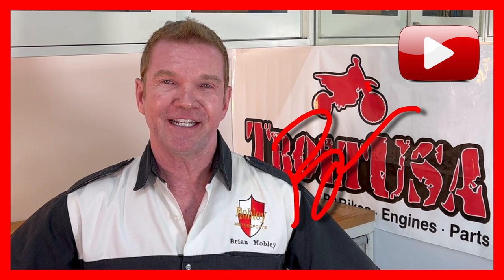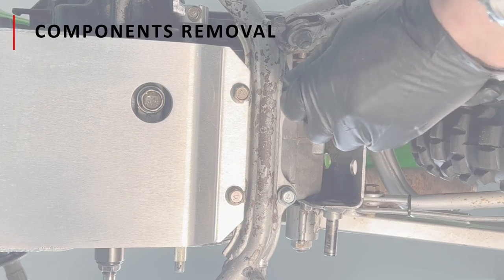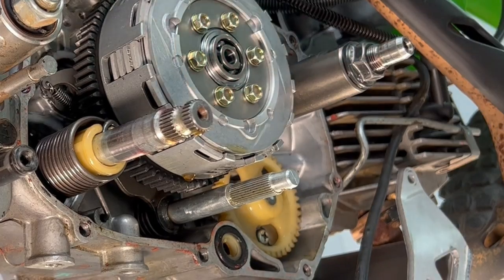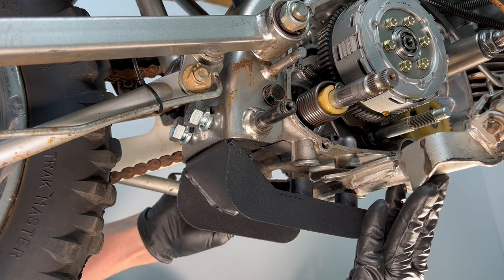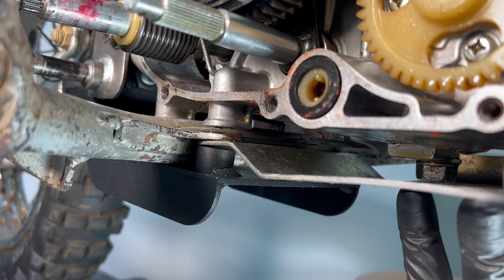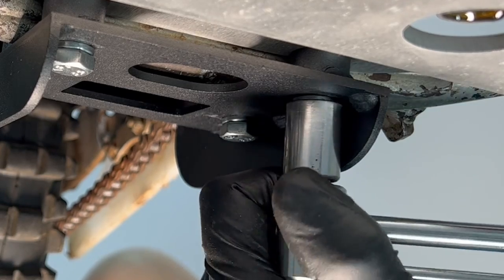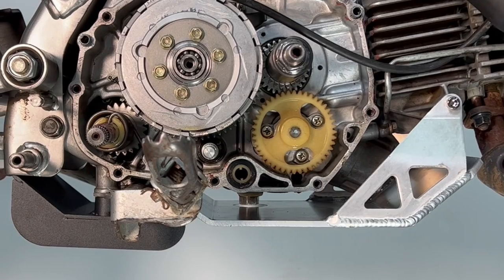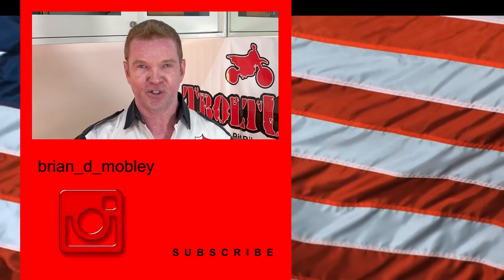How To Install A Heavy Duty Cradle Mount/Frame Adapter | KLX110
If you don’t want to rip your footpegs out of the bottom of your KLX motor the next time you send it over a jump, WATCH THIS VIDEO!  This is, hands down, the most important modification you can make to your KLX.  Seriously, DO THIS!

★TIMESTAMPS
0:00 Intro

Products Used:
Anti Seize
Blue LocTite
Blue LocTite (Small)
Multi Purpose Masking Tape (3M-The Best)
Disposable Shop Towels
Hook and Pick Set (Best $10 I Ever Spent)
Mini Flashlight

★MUSIC CREDITS
Artist: Matt Harris | Track: Grease Gun
Alaska Sky • Patrick Patrikios
Alaska Sky